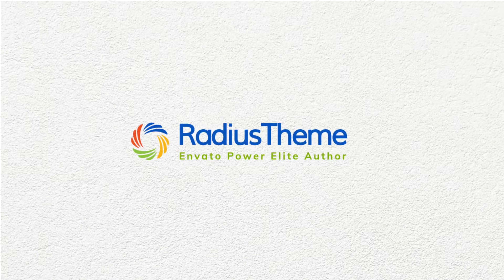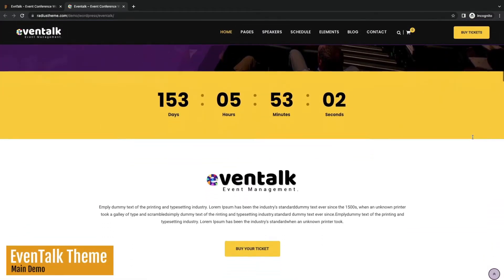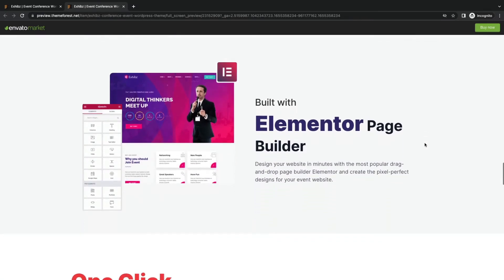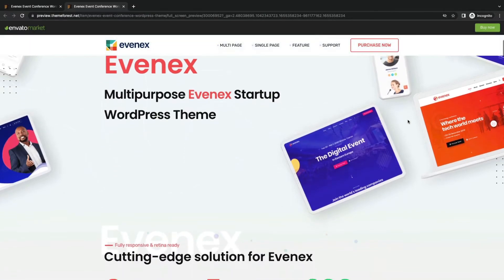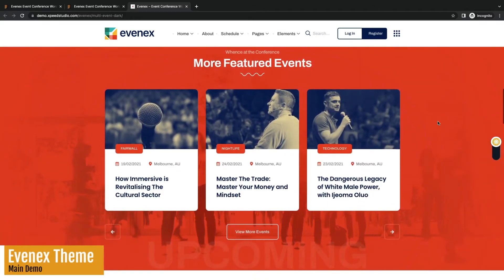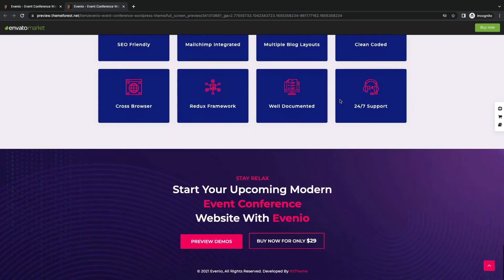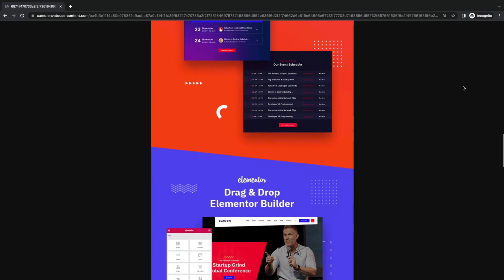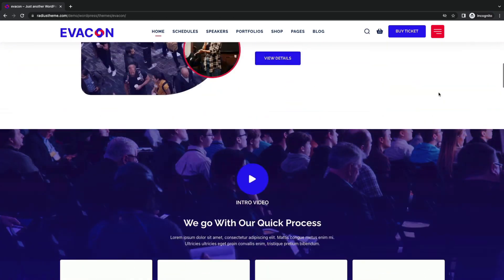The 5 Best Event & Conference WordPress Theme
Since the beginning of time, people have been planning events. People celebrate birthdays, vacations, weddings, and even corporate events. Event planning companies fill a market void as a result of this. A website for such a company is required. A website is the most attractive approach to managing events and coordinating them. You need coding knowledge when making their websites. Rather than hiring coding expertise, you have a better choice, which you can build using one of the top WordPress event & conference themes.

WordPress CMS may build your website. However, you require a user-friendly theme with support features and pages for events and conferences. Therefore, you should know the features and components required when searching for a theme. In this manner, you can weigh your options and select the best one for you.

There are various Event Conference WordPress themes available on the market. Still, it can be challenging to choose the best one. I've chosen the 5 Best Event & Conference WordPress themes in this review video. You will find all the best features, responsiveness, and design info about these five themes review. Choose the best theme that allures your Event website.